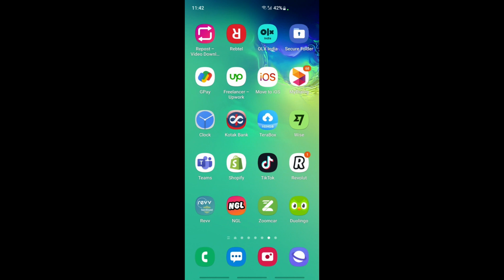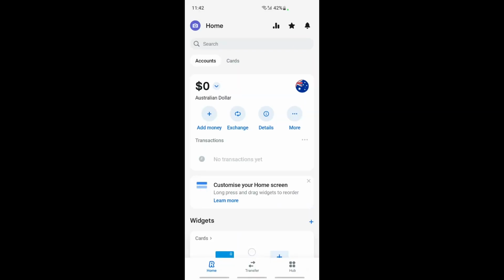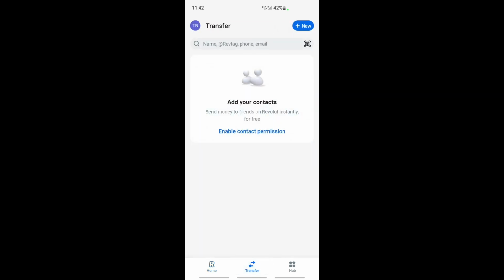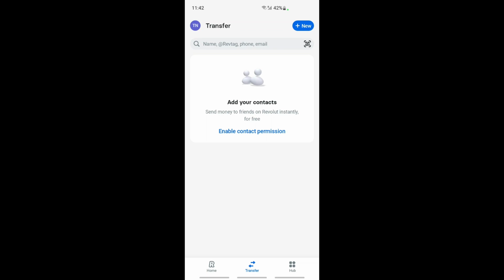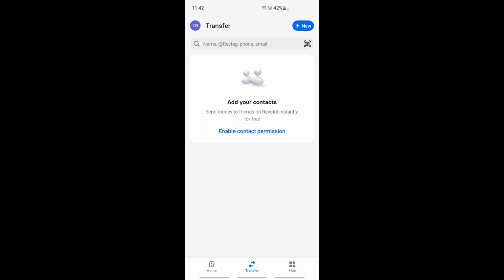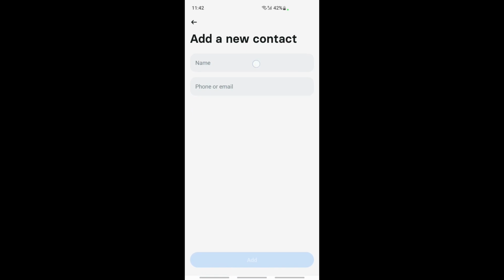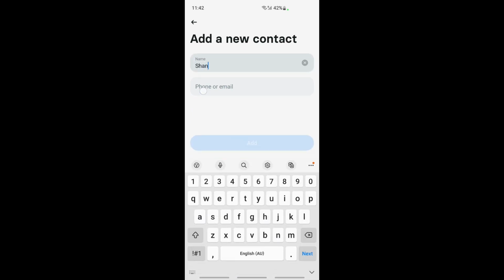How to Send Money to Friends on Revolut (FULL GUIDE)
If you're looking for a quick and easy way to send money to friends, then you should check out Revolut! In this full guide, we'll show you all the steps you need to take to send money to your friends on Revolut.

From creating a Revolut account to sending money, this guide contains everything you need to send money to your friends quickly and easily. So whether you're looking to send $5 or $50, this guide has you covered!
How to Send Money to Friends on Revolut